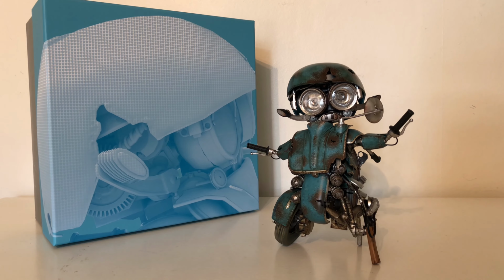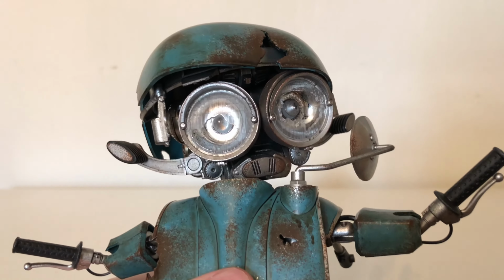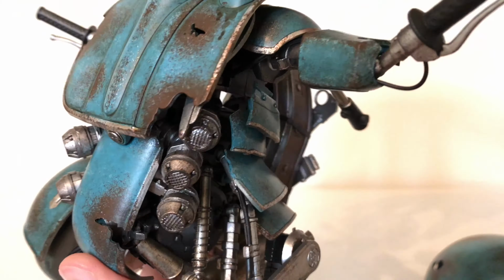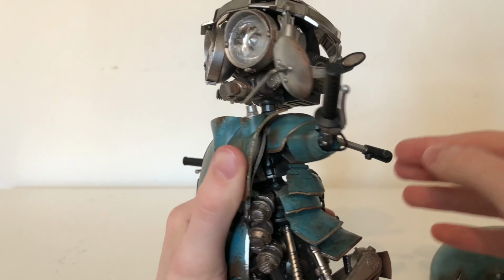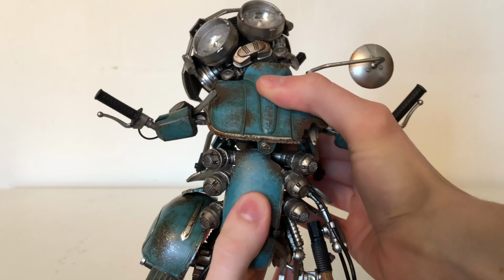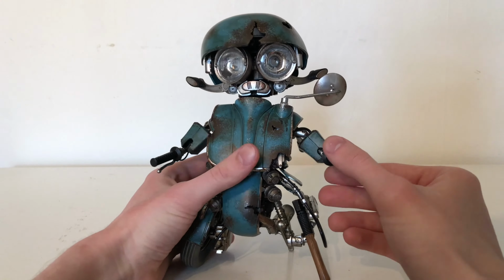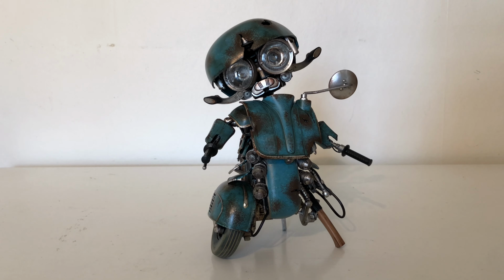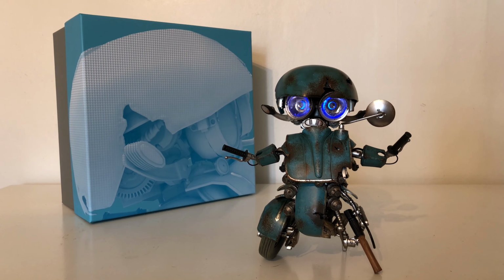ThreeA Transformers: The Last Knight Sqweeks Review (ThreeA Sqweeks)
ThreeA Sqweeks - ThreeA Transformers: The Last Knight Sqweeks Review

In this review I take a detailed look at the newest entry from ThreeA the Transformers: The Last Knight ThreeA Sqweeks! An absolutely magnificent piece designed purely for any Transformers/Premium Scale collector. This 1/6th scale premium collectible is based on the appearance of Autobot Sqweeks from Transformers: The Last Knight and is a perfect representation of the prop used in that movie.